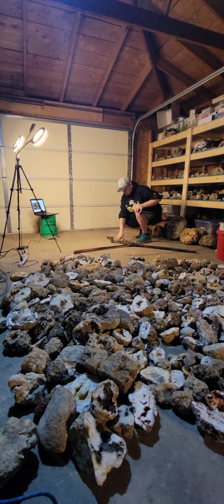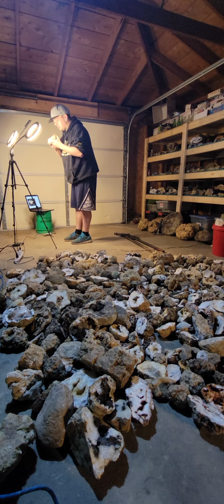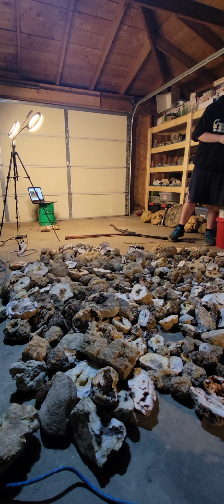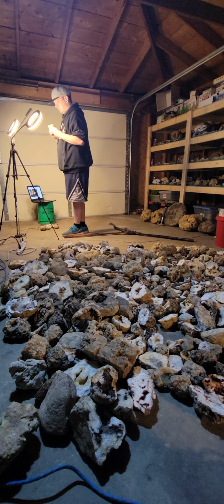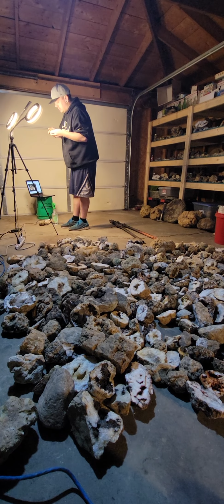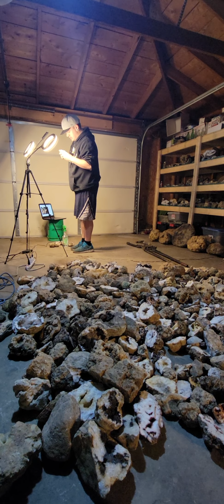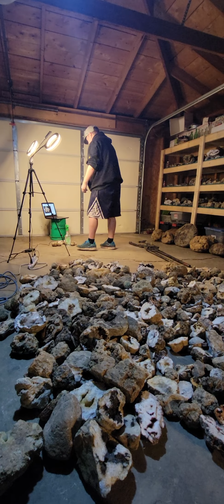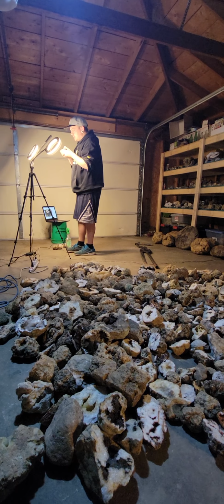Behind the scenes geode cracking with Geode Cracker and Collector!!